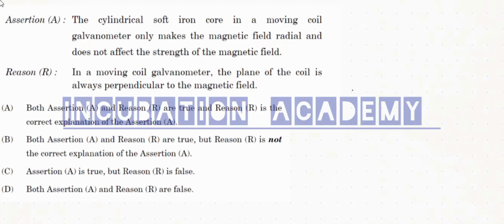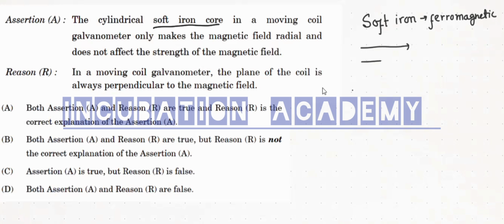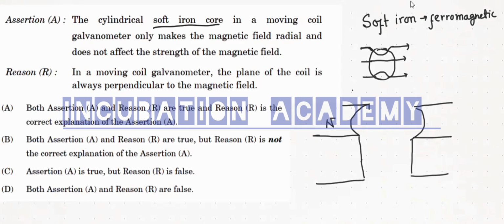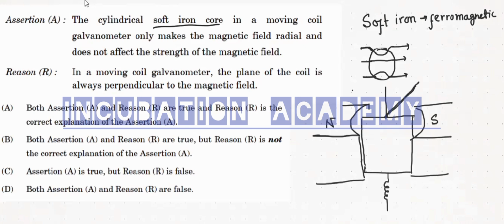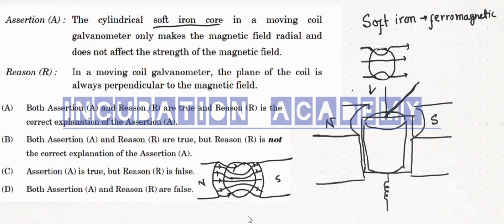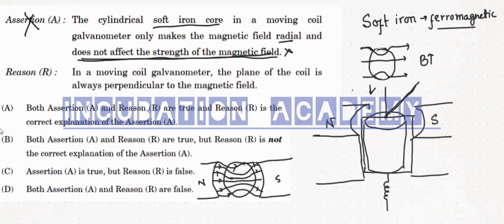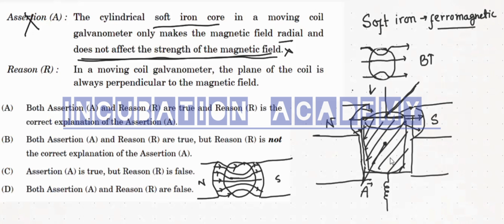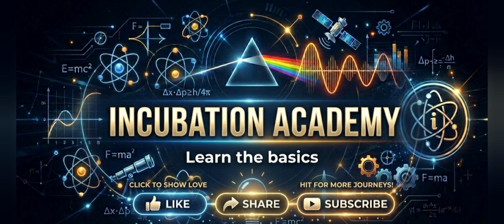Cylindrical soft iron core in MCG only makes magnetic field radial & does not affect the strength.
Assertion (A) : The cylindrical soft iron core in a moving coil
galvanometer only makes the magnetic field radial and
does not affect the strength of the magnetic field.
Reason (R) : In a moving coil galvanometer, the plane of the coil is
always perpendicular to the magnetic field.

(A) Both Assertion (A) and Reason (R) are true and Reason (R) is the
correct explanation of the Assertion (A).
(B) Both Assertion (A) and Reason (R) are true, but Reason (R) is not
the correct explanation of the Assertion (A).
(D) Both Assertion (A) and Reason (R) are false.